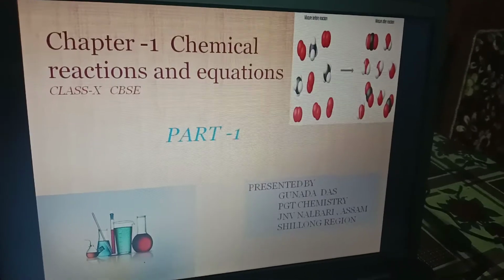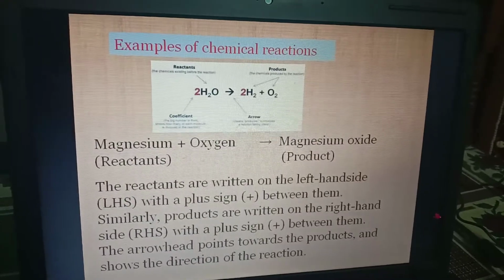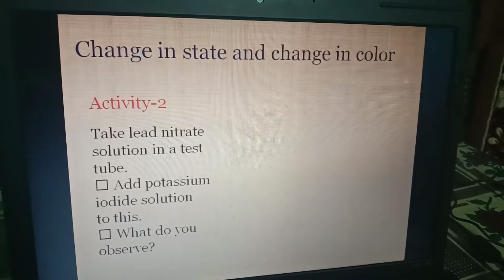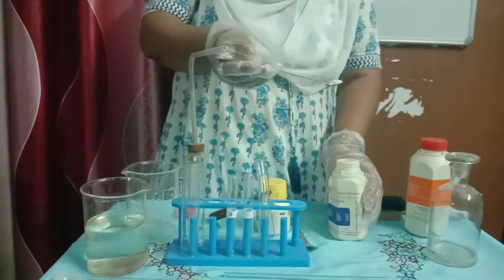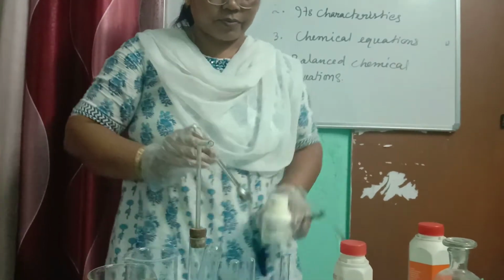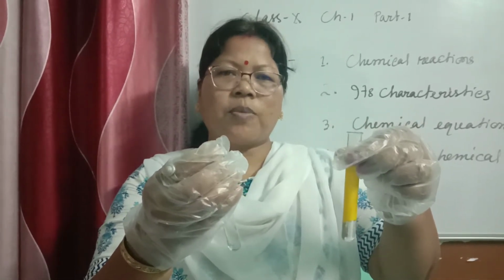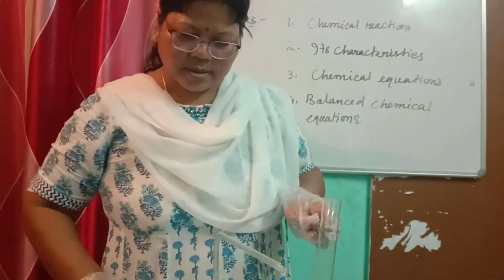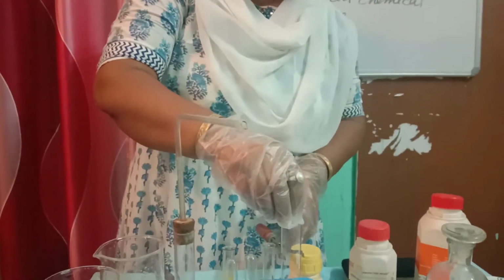Chemical reactions and equations Part-1 Class - 10 CBSE by Gunada Das